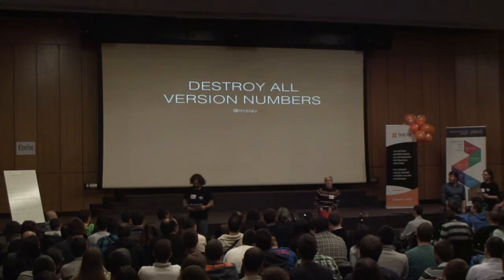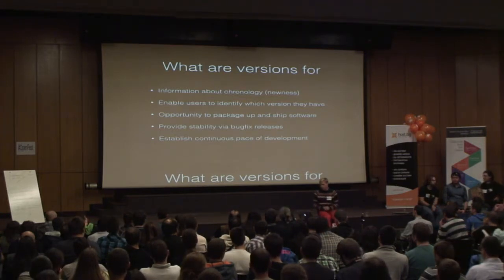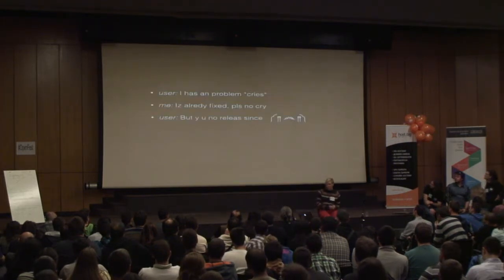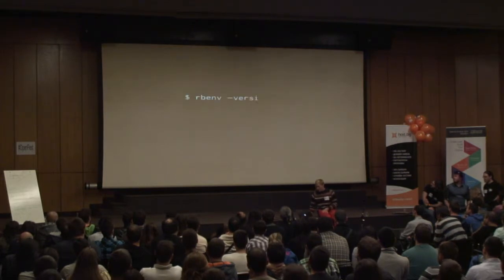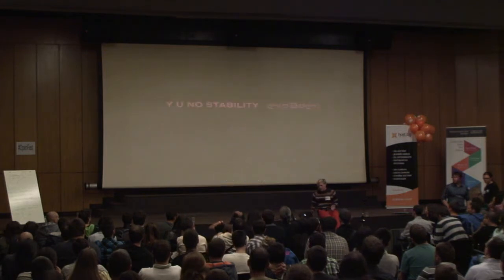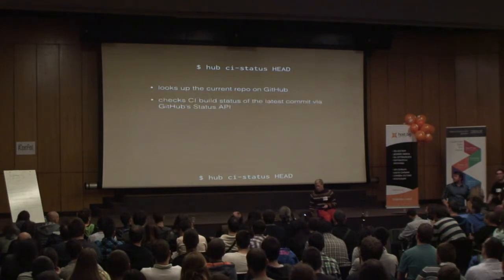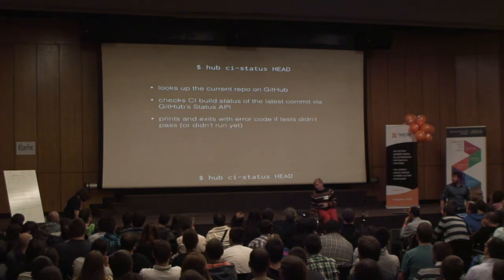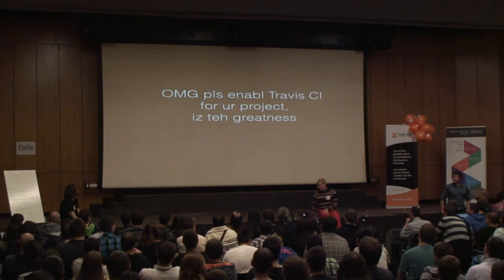Lightning Talk - Destroy all version numbers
Mislav Marohnic